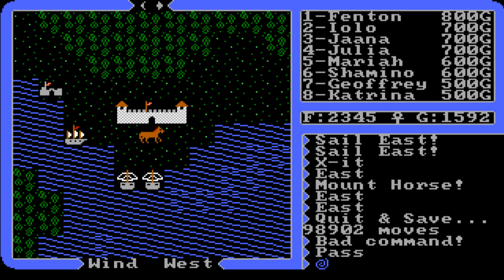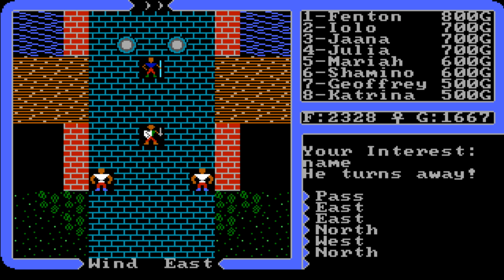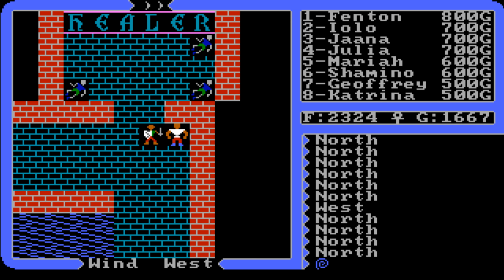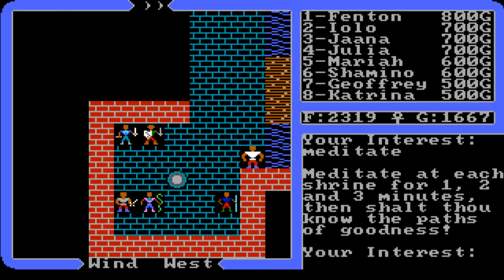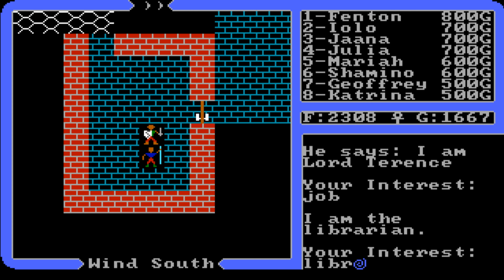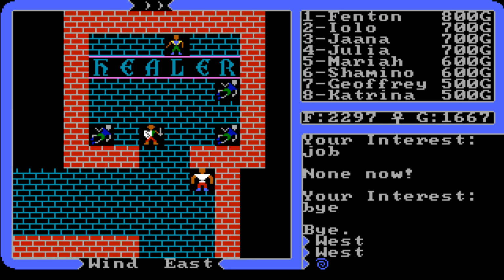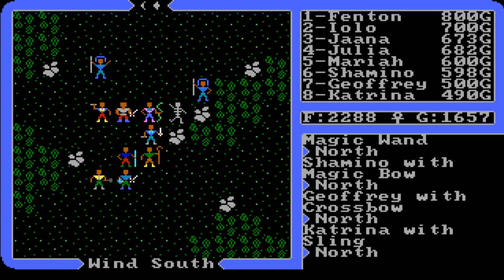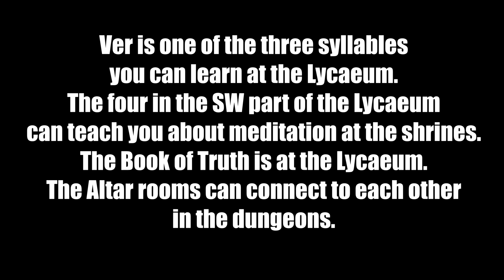Ultima IV Quest of the Avatar Walkthrough Part 19 Lycaeum and the Book of Truth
Hello and welcome to Lord Fenton Gaming plays Ultima IV Quest of the Avatar. I am your host Lord Fenton In this 19th part of Ultima 4 Quest of the Avatar walkthrough let's play video, I am going to Lycaeum. I will hopefully get information and even find the Book of Truth. In this latest Ultima IV video I will go to the Moonglow Moongate to do this. I will learn the Resurrection spell too. Time to go to the Lycaeum.

Note: I am playing the original MS-DOS version of the game. The version is from GoG.  No fan patches or anything like it.

Video Start - 0:00
Intro - 0:10

What happened in the last video and more - 0:35

Note: In this video I will visit the Lycaeum. It is time to get the Book of Truth and as a bonus the Resurrection Spell, one of the most useful spells in the entire game.

Time to see Lord British for information - 1:01

To Moonglow Moongate - 1:58
To the Lycaeum - 2:27
Welcome to The Lycaeum - 2:44
Hint about the Altar Room and Four Stones - 3:20
How to get the Resurrection Spell - 4:14
Exploring the Lycaeum - 6:00
One of the three Syllables - 7:13
Shrine Hint - 8:11
Information about the Book of Truth - 9:37
Fun with the Telescope - 10:00
The Library - 11:45
The Book of Truth - 12:15
Pride vs Humility Test (Just say no) - 12:36
More exploring - 13:44
Altar hint - 14:16
Finishing up the Lycaeum - 14:51
To Moonglow Moongate - 16:35

What did I learn on my travels - 19:46

Recap - 21:13
Other Ultima series videos to see - 22:04

In the next video I will go to the Serpent's Castle (Hold) for the Bell of Courage and more.